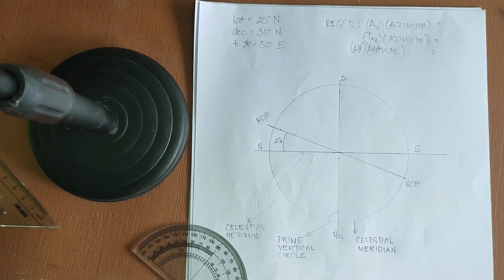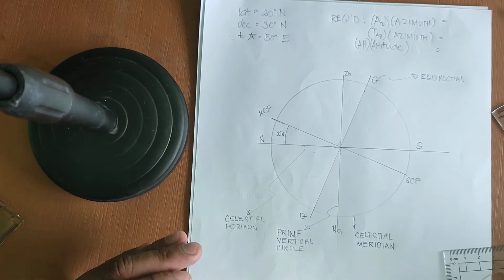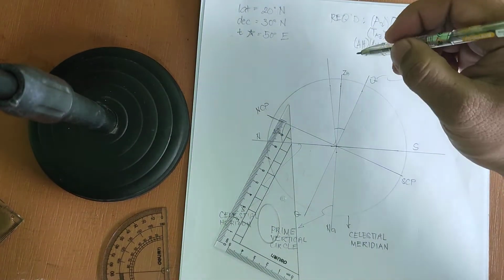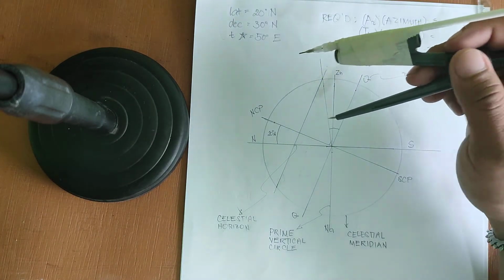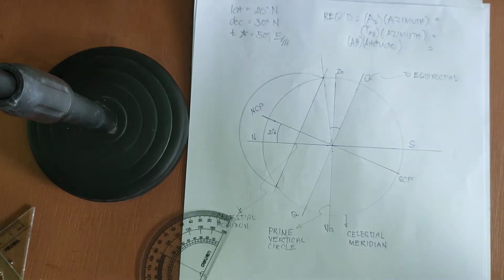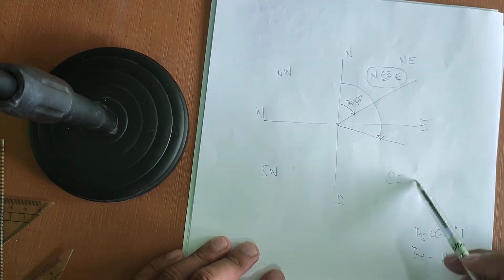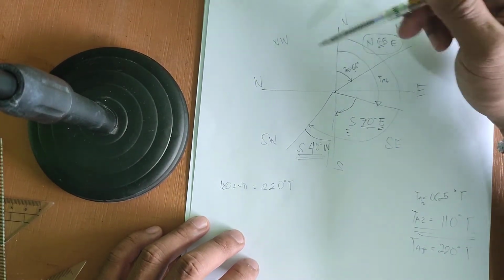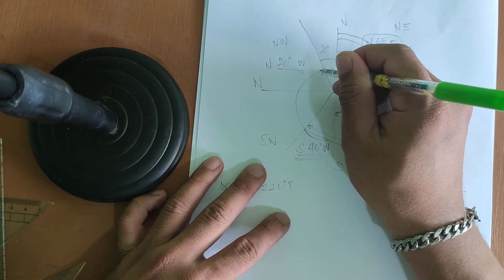Orthographic projection- Celestial navigation part 1